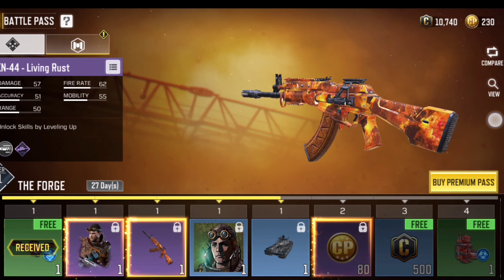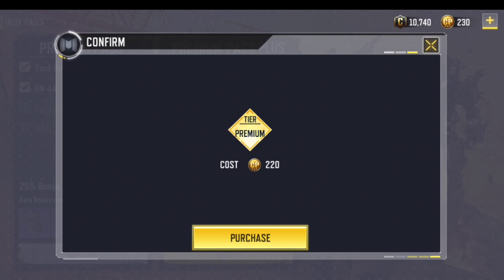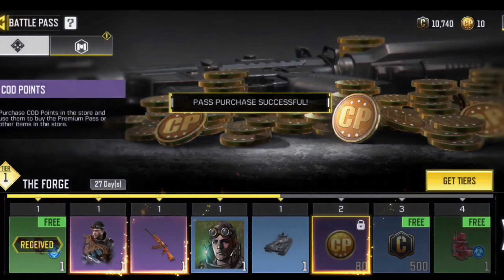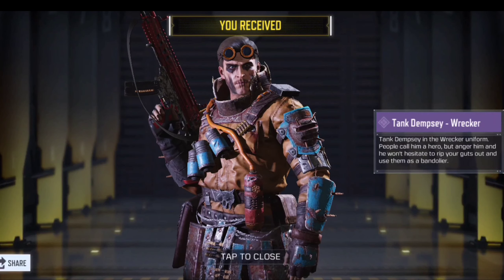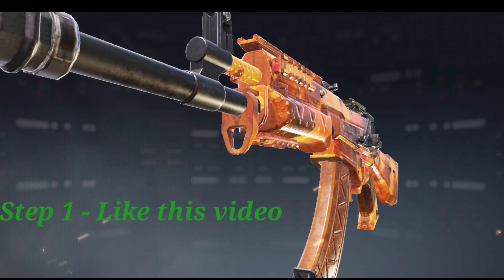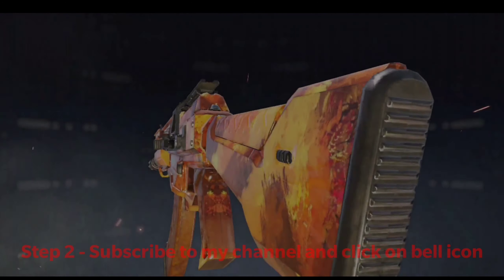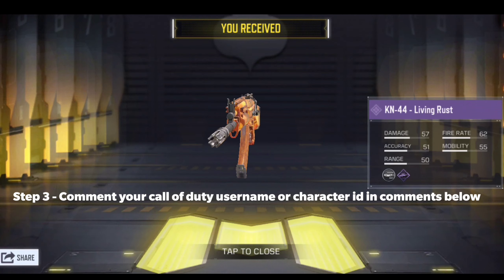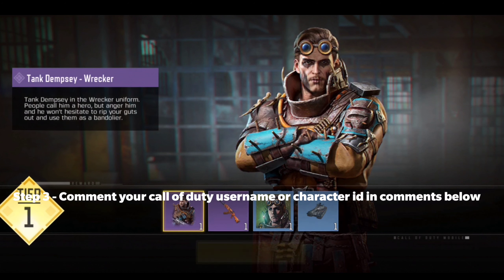Call of Duty Mobile - How to get Battle Pass for free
Hello everyone in this video i will show you how you can get call of duty season 8 battle pass for absolutely free.

Follow these steps to get call of duty battle pass for free
1. Like this video

Official CALL OF DUTY® designed exclusively for mobile phones. Play iconic multiplayer maps and modes anytime, anywhere. 100 player Battle Royale battleground? Fast 5v5 team deathmatch? Sniper vs sniper battle? Activision’s free-to-play CALL OF DUTY®: MOBILE has it all.

Music used in these video ( Background music )